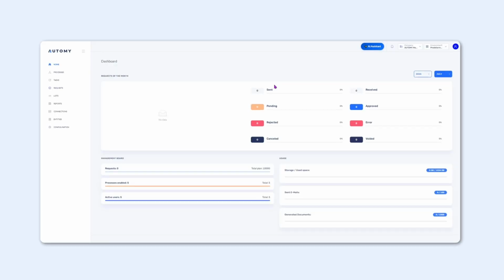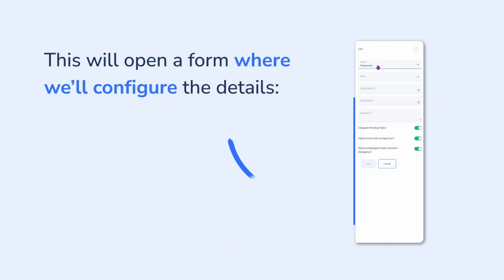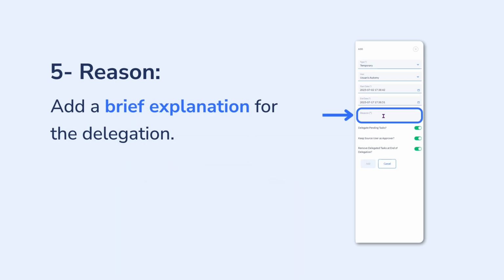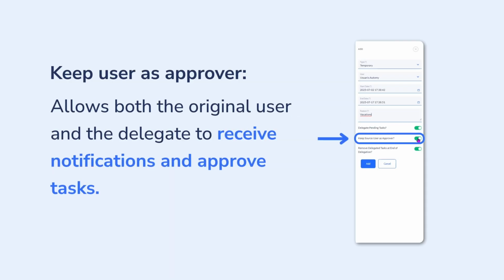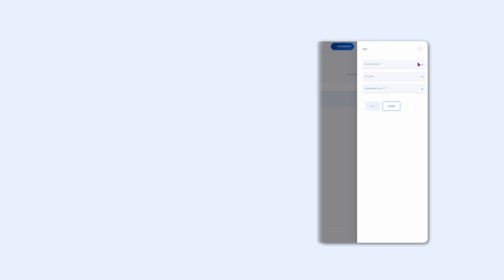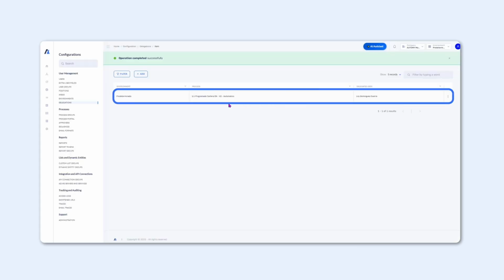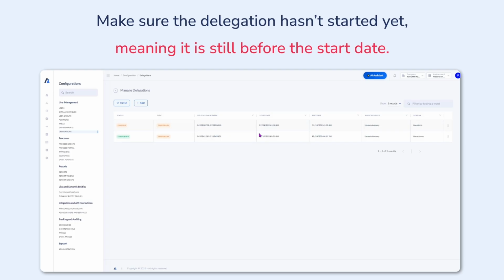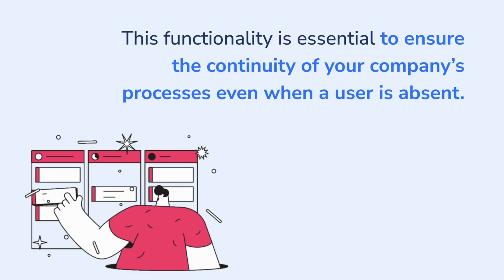Creating of Delegations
Tutorial explaining the Delegations functionality in the AUTOMY platform, covering creation, configuration (delegation types, dates, and scopes), and management (modification and deletion) to ensure task continuity in case of user absences.

00:00 Introduction
00:27 Accessing the Module (Settings)
00:47 Creating a New Delegation
00:57 Configuring Type (Temporary/Definitive) and Dates
01:41 Options (Delegate pending tasks, Keep approver active)
02:12 Assigning Delegated Users
02:28 Assignment Methods (By environment or By process)
03:08 Modifying Delegations
03:27 Deleting and Canceling Delegations
03:45 Conclusion and Closing